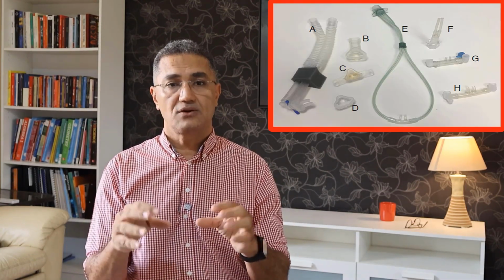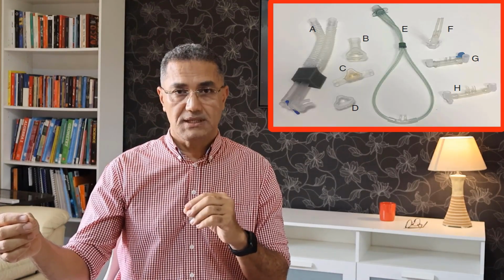Neonatal Respiratory Support 3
Neonatal Respiratory Support